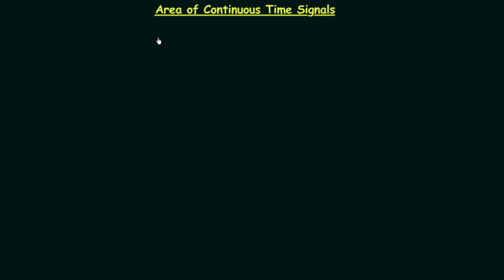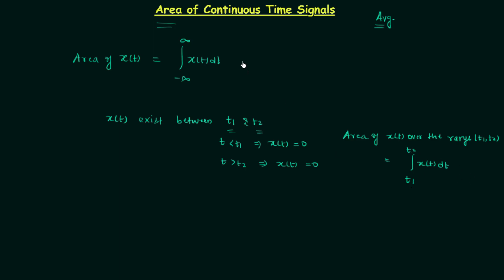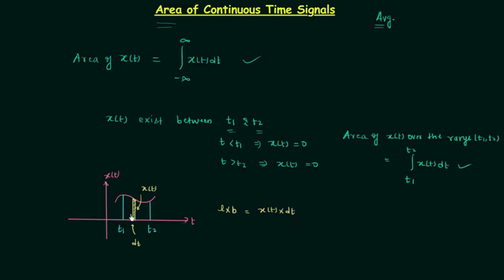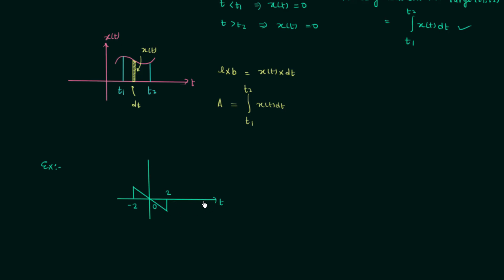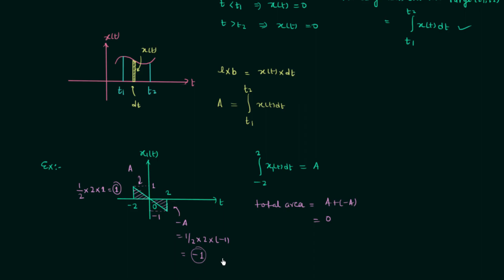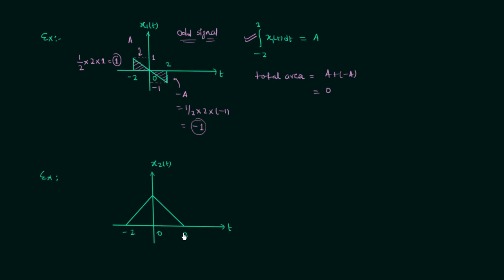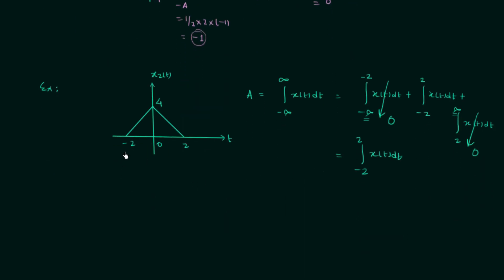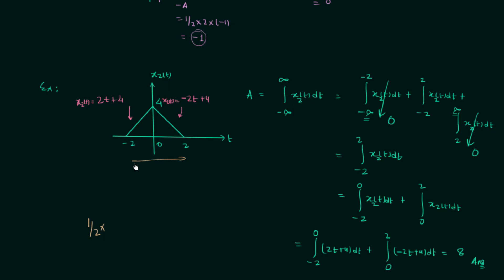Area of Continuous-Time Signals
Signals and Systems: Area of Continuous-Time Signals
Topics Covered:
1. Area of continuous-time signal x(t).
2. Area of continuous-time signal x(t) over (t1,t2).
3. Derivation of the area formula of continuous-time signals.
4. Solved problem on the calculation of area of continuous-time signals.